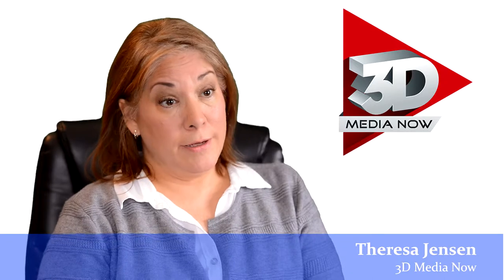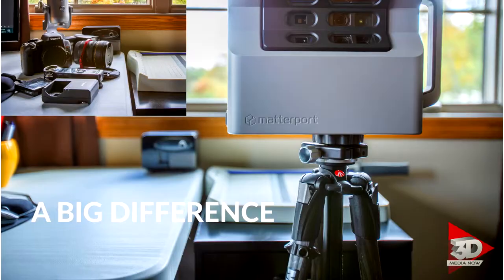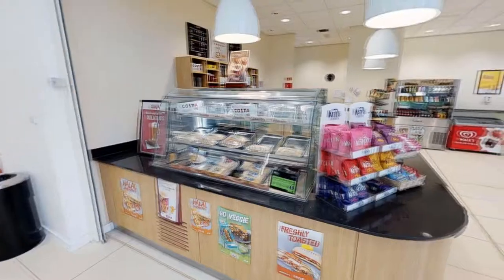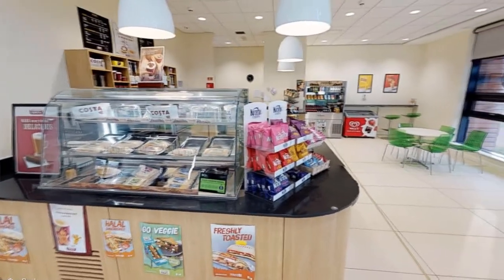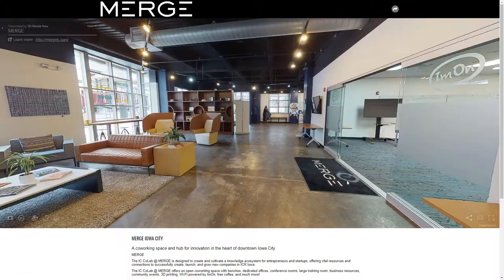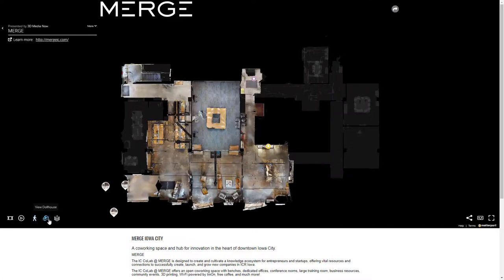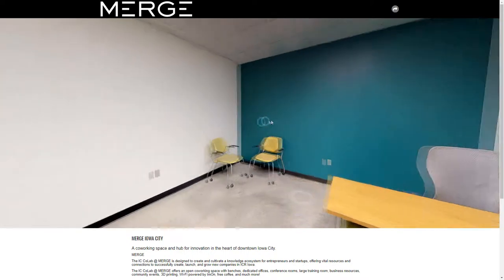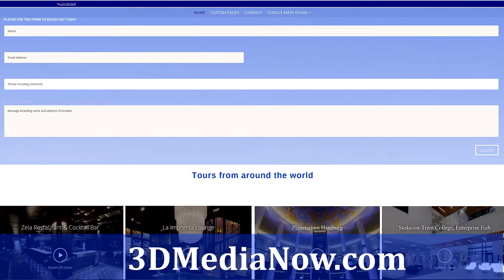Buy Here Business Spotlight: 3D Media Now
This month's Buy Here Business Spotlight takes a look at Chamber member 3D Media Now in Coralville, which creates 3D virtual tours of local businesses and attractions. Owner Theresa Jensen shows how the company recently built a 3D re-creation of MERGE in downtown Iowa City, and explains how her services can benefit area businesses. To learn more, visit 3DMediaNow.com.

The Buy Here Business Spotlight series is sponsored by ImOn Communications. The Chamber's Buy Here Initiative is supported by the Eastern Iowa Airport.